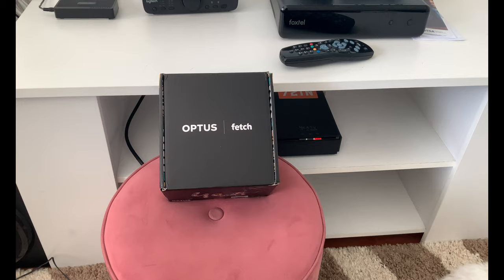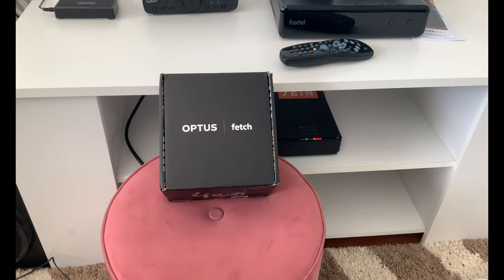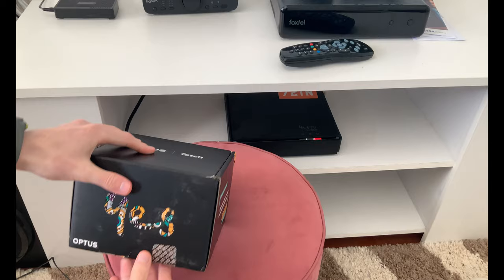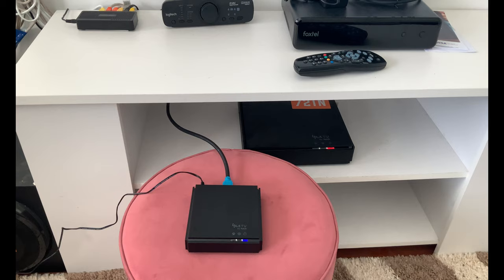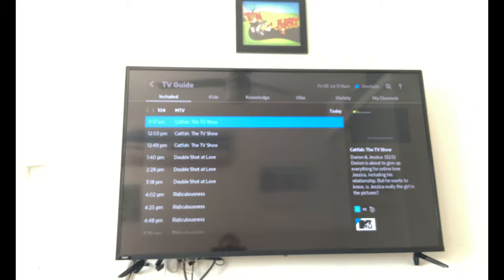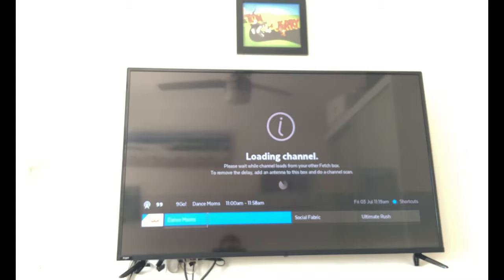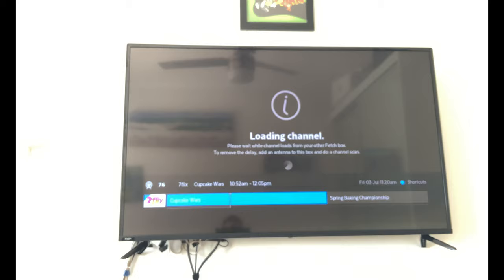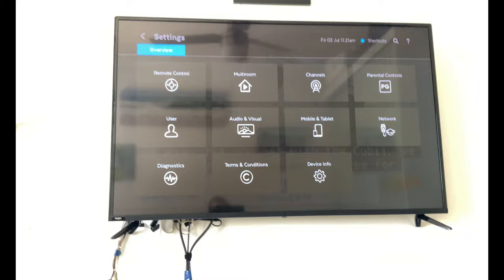How to watch free to air without an antenna with Fetch Mini